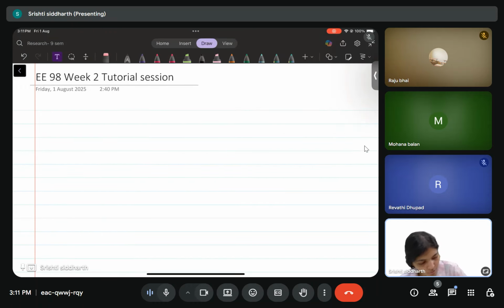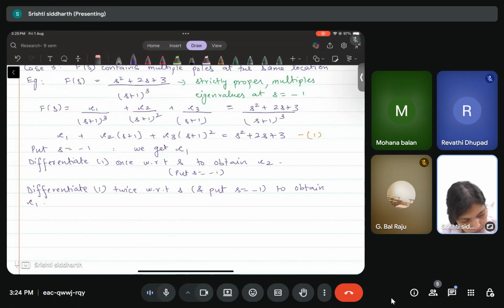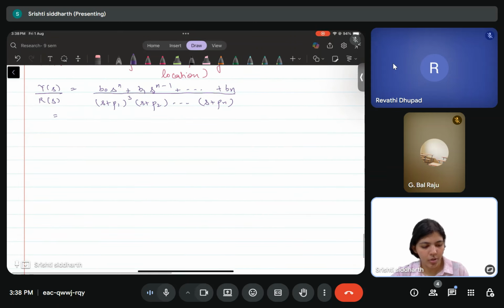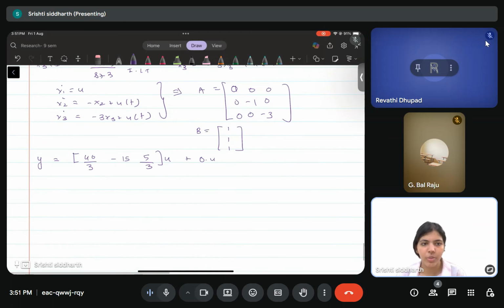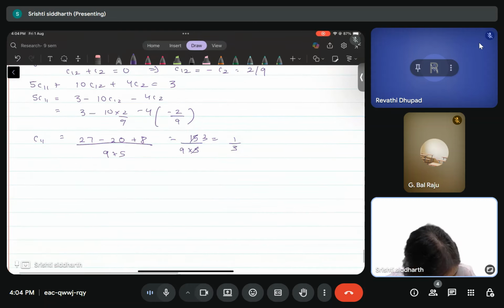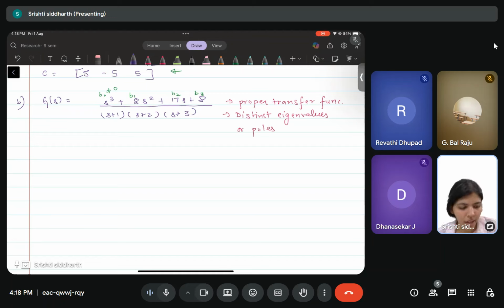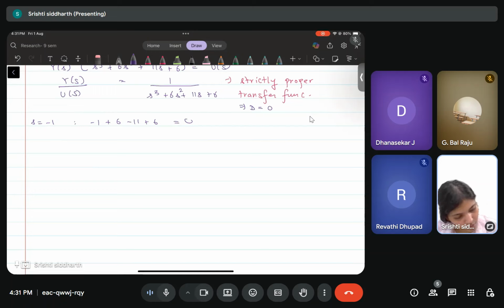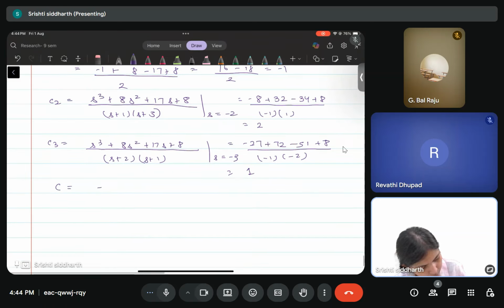Week 2 : Diagonal and Jordan Canonical forms